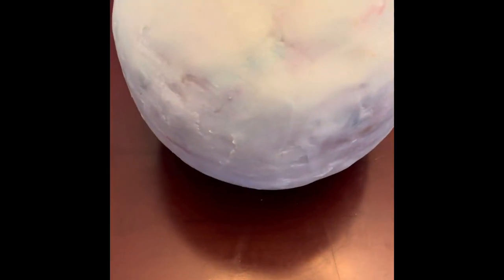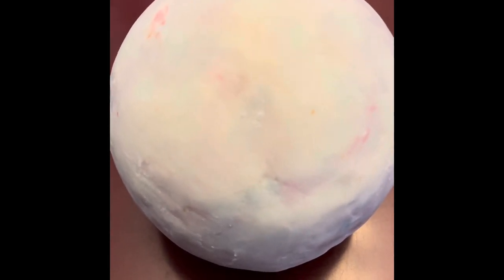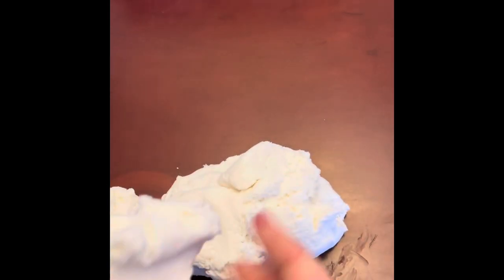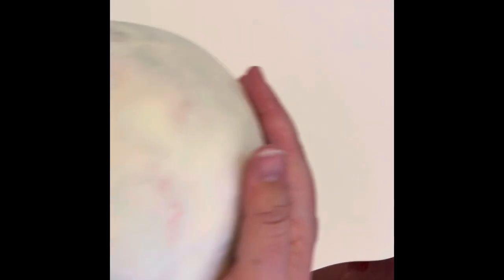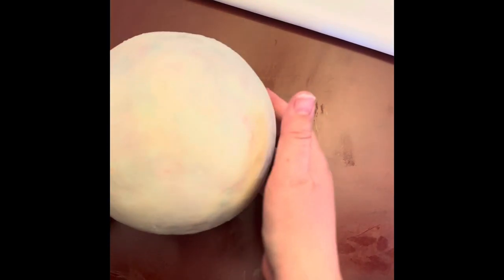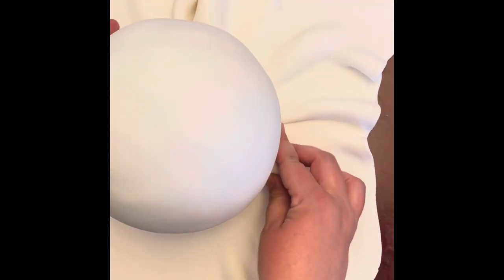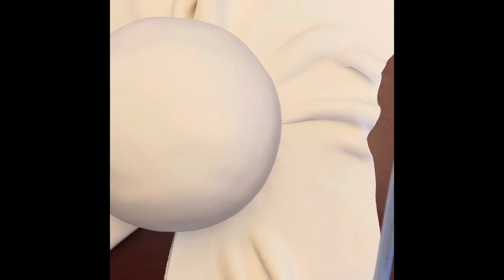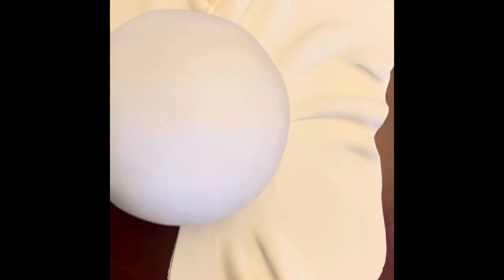Covering a Sphere Ball Cake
A guide to successfully covering a sphere shaped cake with minimal creasing and how to smooth using a small piece of fondant.